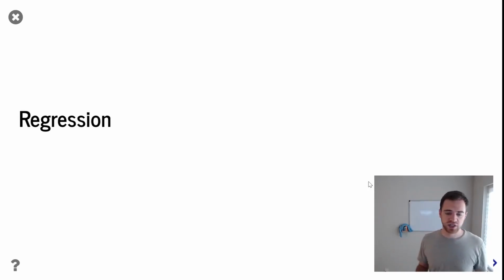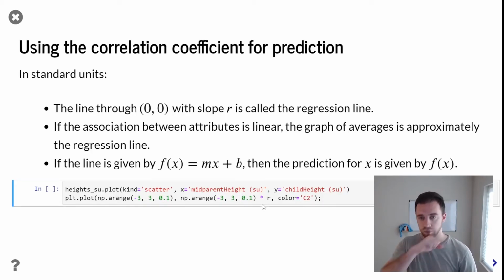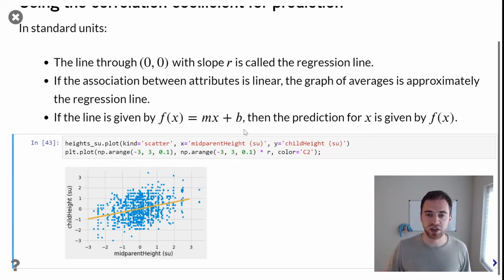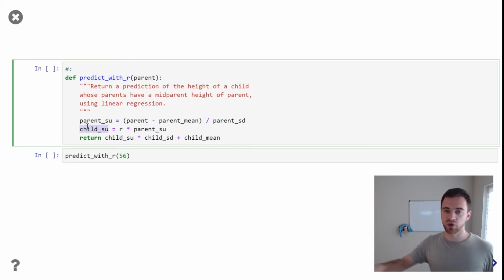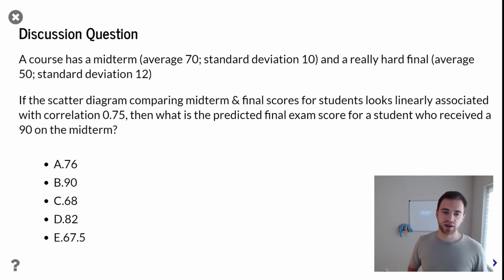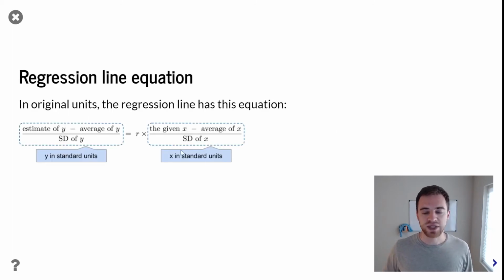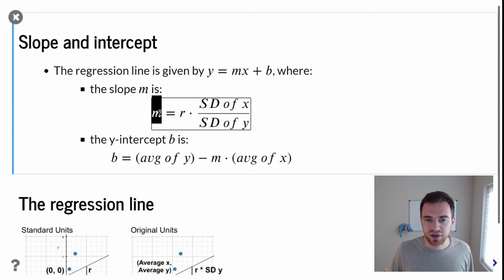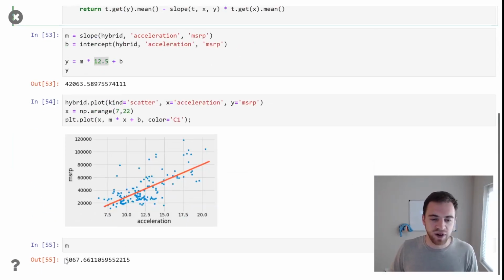DSC 10 - Lecture 17 - Part 03